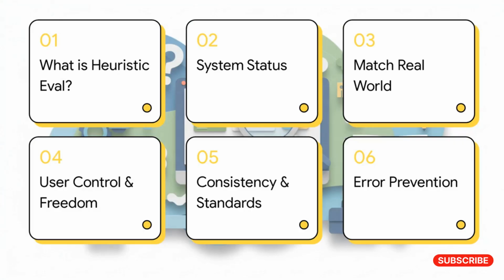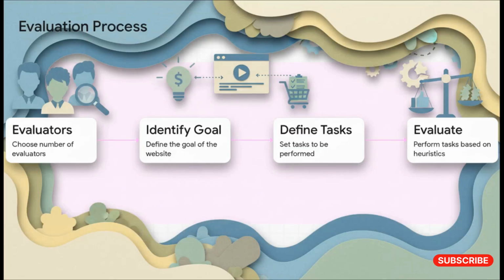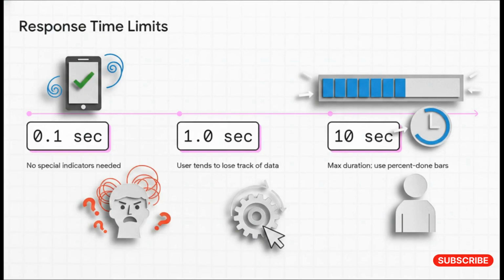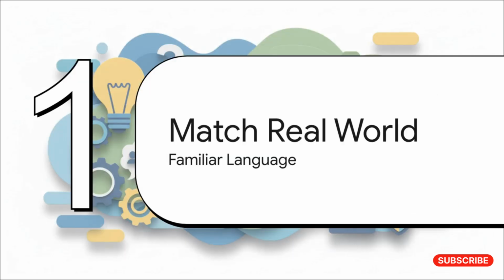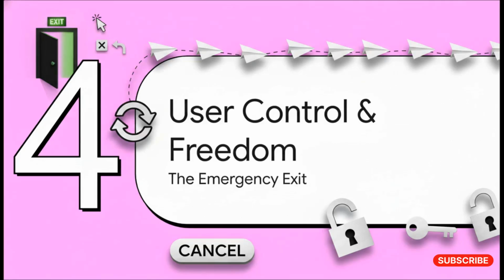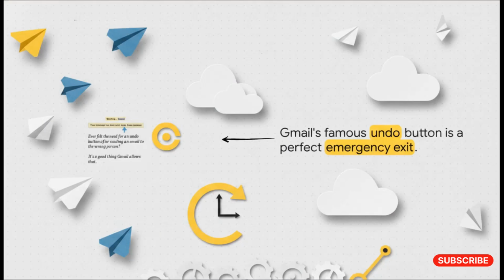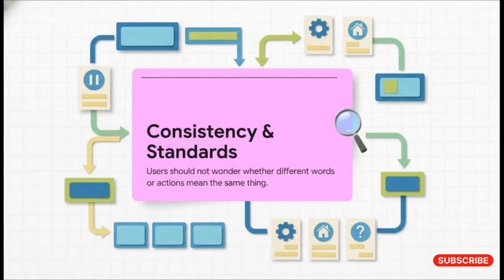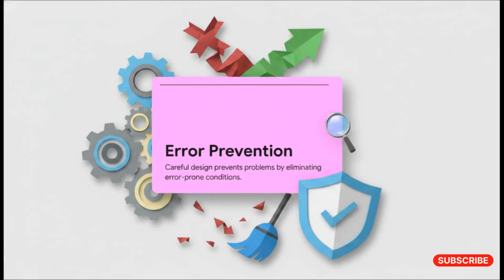Heuristic Evaluation in HCI | First 5 Principles Explained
Learn the First 5 Nielsen Heuristic Principles in this detailed Human Computer Interaction (HCI) lecture. This video explains the most important usability heuristics used in UI/UX design and software usability engineering. Understand how heuristic evaluation helps create user-friendly, efficient, and consistent interfaces.

Topics Covered:

Visibility of System Status
Match Between System and Real World
User Control and Freedom
Consistency and Standards
Error Prevention

This lecture is ideal for:

HCI Students
Software Engineering Students
UI/UX Designers
Web & App Developers
Beginners learning usability principles

Improve your understanding of usability engineering, interface design, and heuristic evaluation with simple explanations and practical examples.